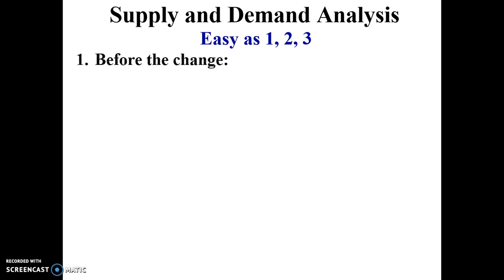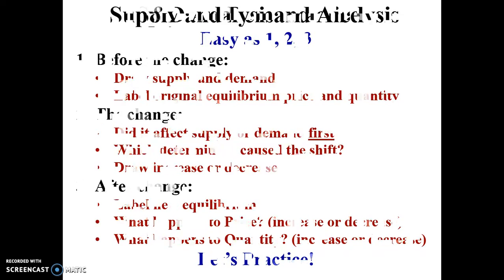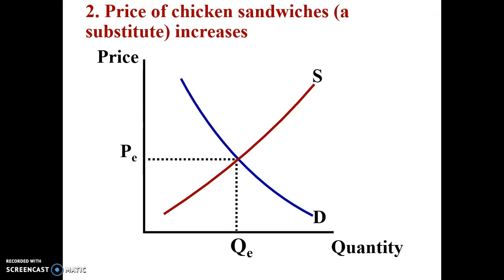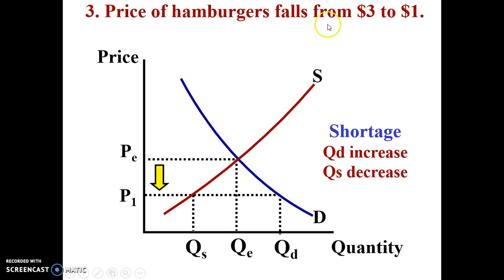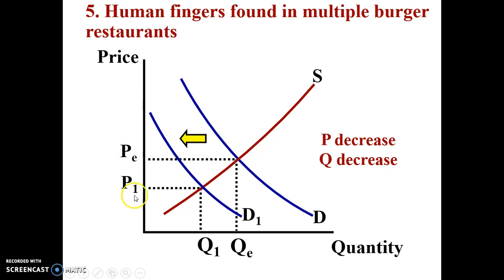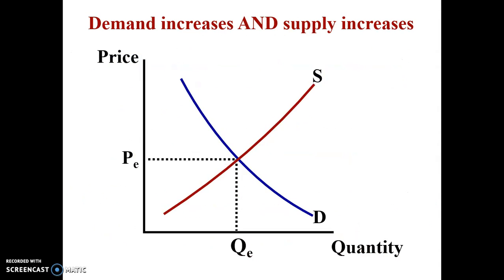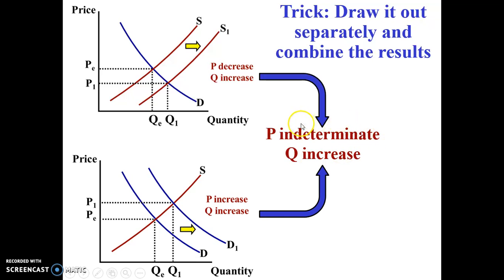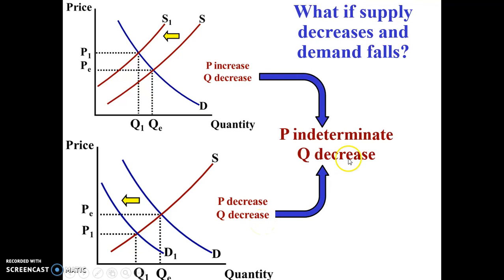Unit 2 - Topic 3: Changes in Equilibrium